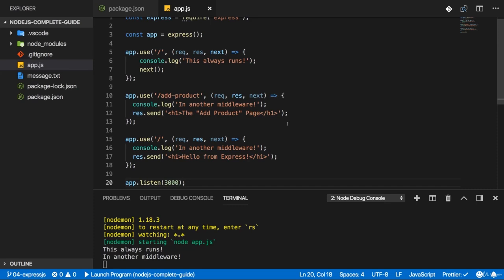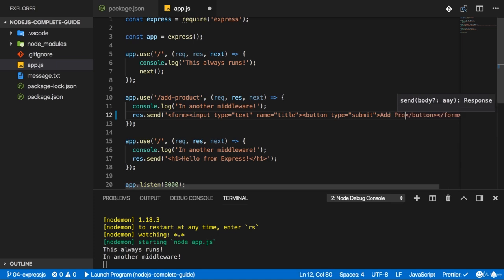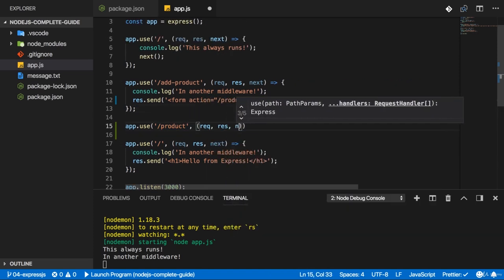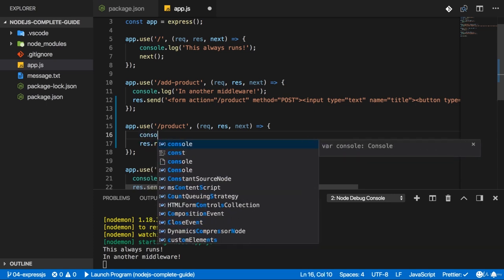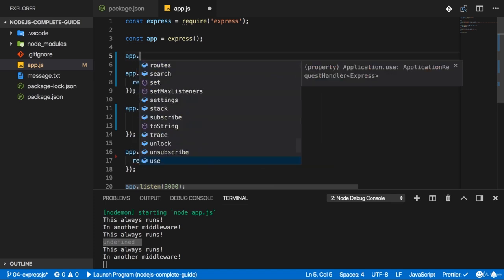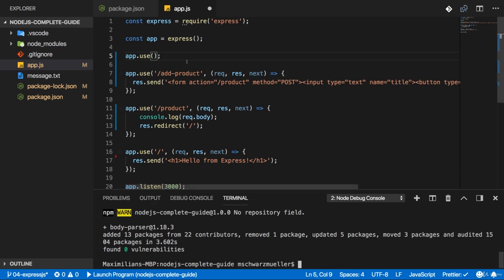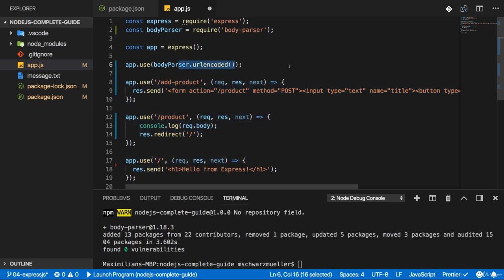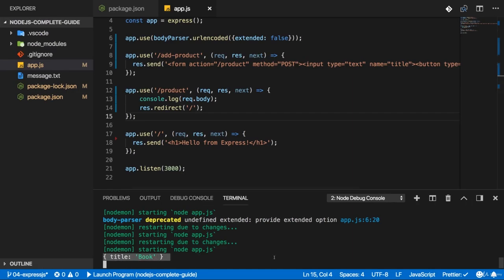008 Parsing Incoming Requests